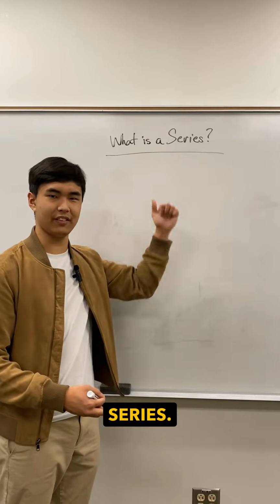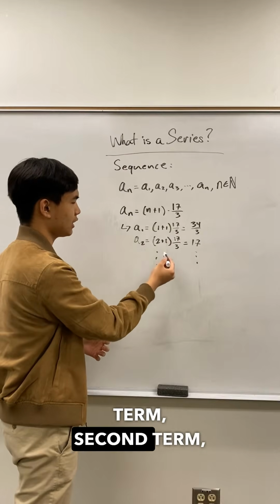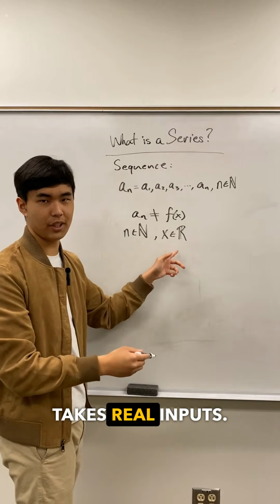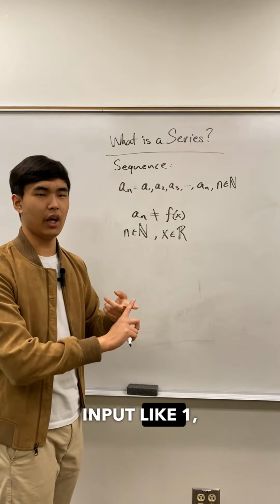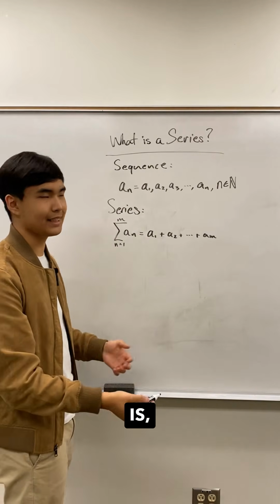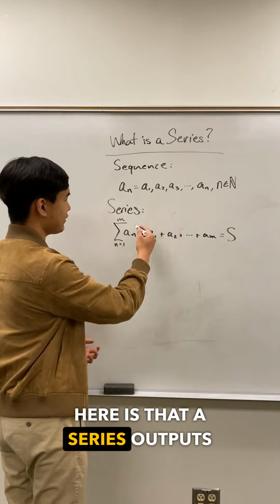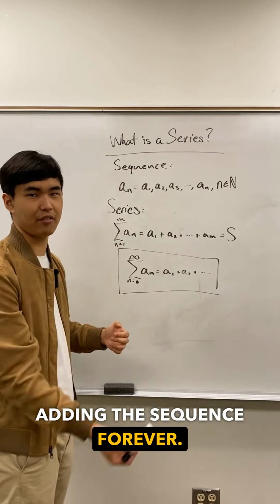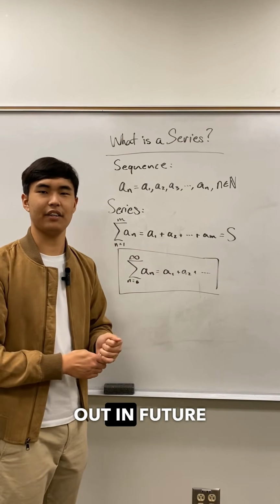What is a SERIES?